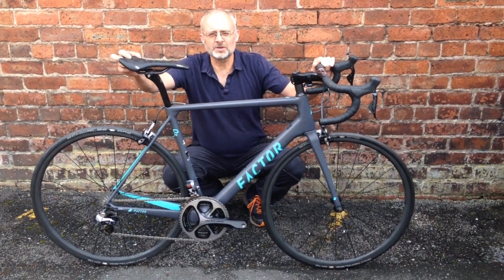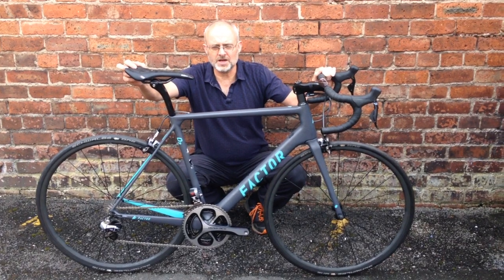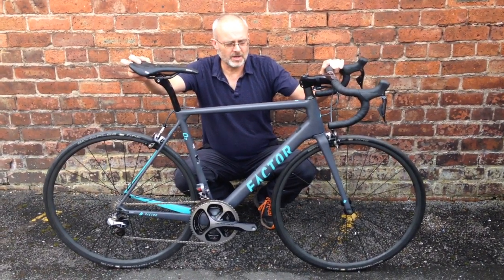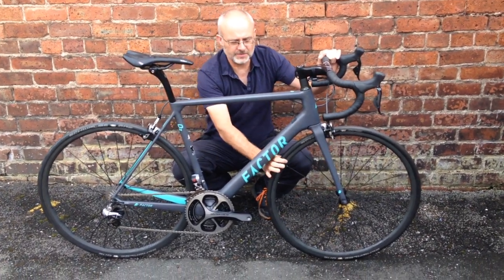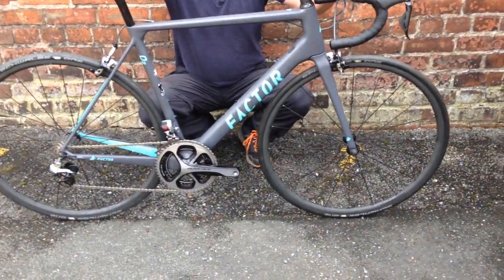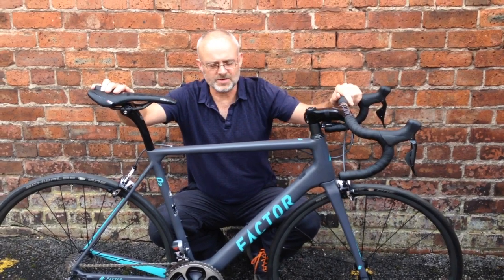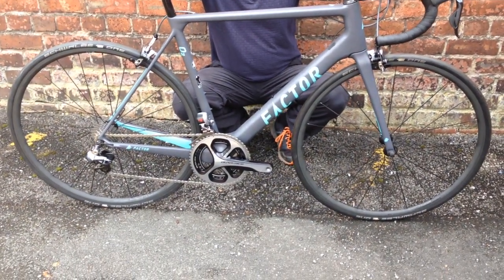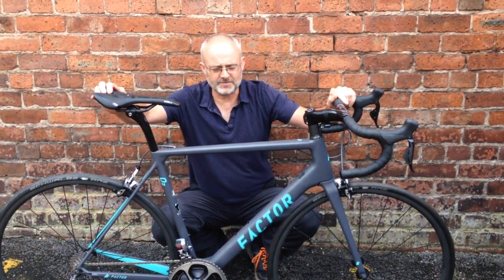Factor O2 Dura Ace Di2 2017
Factor O2 Dura Ace Di2 2017 with a 740g frame, equally at home in the mountains as it is on the pave. Just beautiful too. Complete with Black Inc Thirty carbon clinchers / CeramicSpeed bearings, a custom one-piece bar/stem combination at the front., Svelte fork with size-specific steerer.

Available at PEAK cyclesport, Macclesfield, UK.